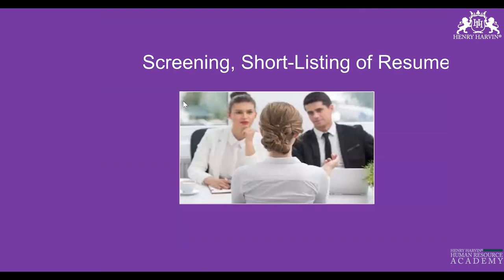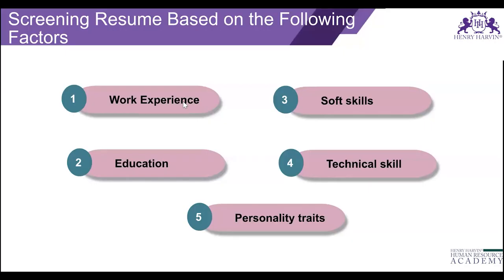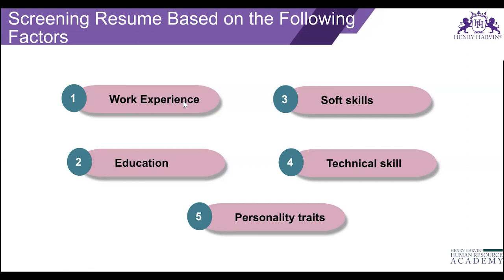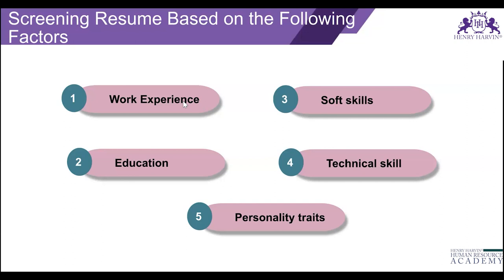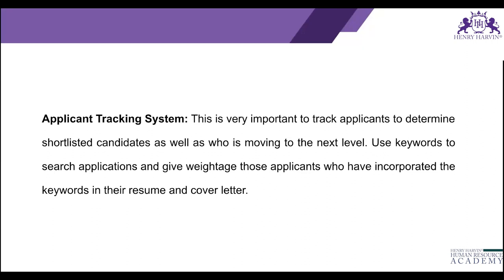How to Short-List Resume II HR Generalist Course || Henry Harvin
Are you ready to master the art of Screening and Short-Listing Resumes as an HR Generalist? 📋 Join us in this comprehensive session from Henry Harvin Education, where we delve deep into the strategies and techniques that will elevate your resume evaluation skills to the next level!

🔍 **Key Takeaways:**
- Learn the crucial elements to look for when screening resumes.
- Understand the art of short-listing candidates effectively.
- Discover industry best practices and insights from HR experts.
- Gain valuable tips on optimizing your recruitment process.

Henry Harvin Education is a renowned institute committed to empowering professionals with cutting-edge skills. Our expert-led courses provide practical knowledge and hands-on experience to help you excel in your career.

📌 **Topics Covered:**
- Resume Screening Fundamentals
- Identifying Key Skills and Experience
- Streamlining Short-Listing Processes
- Industry Insights and Trends

HR Professionals, Recruiters, and anyone looking to enhance their resume evaluation skills will find this session invaluable.

🚀 **Don't miss out on this opportunity to revolutionize your HR practices!